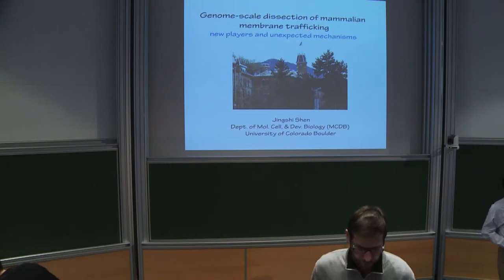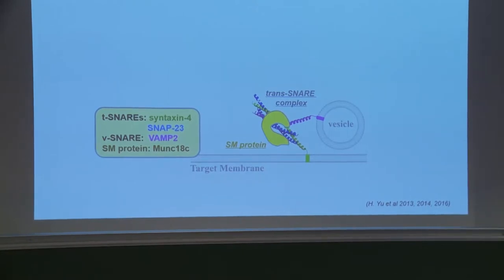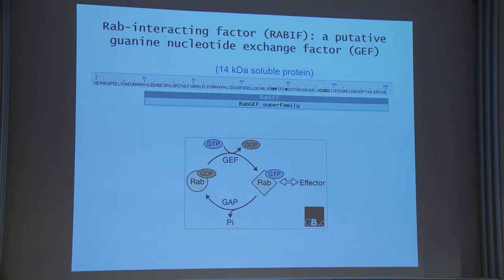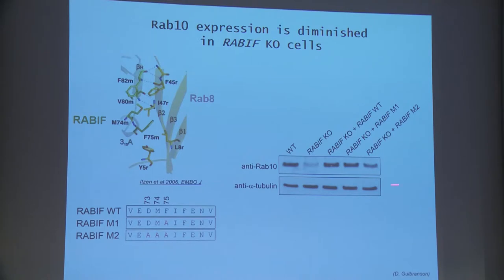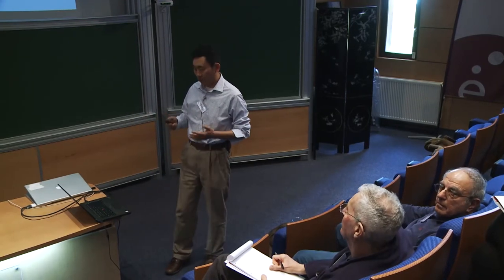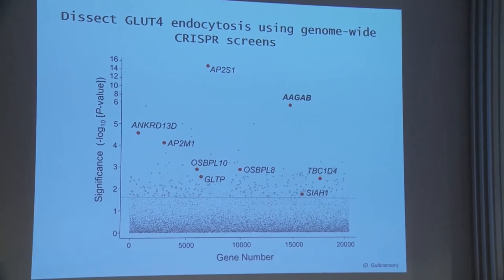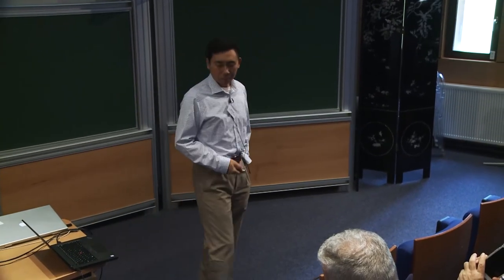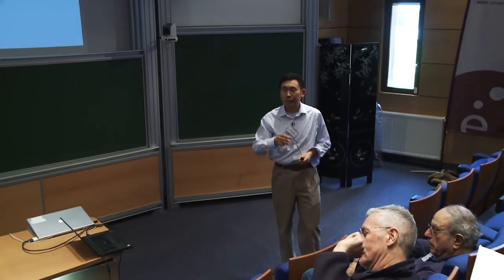Jingshi Shen - Genome-scale dissection of mammalian membrane...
Genome-scale dissection of mammalian membrane trafficking – new players and unexpected mechanisms

Cargo proteins moving between organelles are transported by membrane-enclosed vesicles. The core engines mediating vesicle trafficking are now well established. However, we are only beginning to understand the regulatory networks superimposed upon the core engines to adjust the rate and direction  of  membrane  transport  according  to  physiological  demands.  The  advent  of  the revolutionary  CRISPR-Cas9  genome  editing  system  enabled  us  to  systematically  identify  new components of the regulatory networks. We developed new screening platforms and performed unbiased genome-wide CRISPR genetic screens to dissect the exocytosis and endocytosis of cell surface  transporters,  fundamental  processes  in  cell  physiology.  Our  screens  identified  known regulators but most of the hits were not previously known to regulate the pathways. I will focus on
the unexpected mechanisms of RABIF/MSS4 in exocytosis and AAGAB in endocytosis. I will also discuss how the principles uncovered in our studies shed light on vesicle trafficking in general.